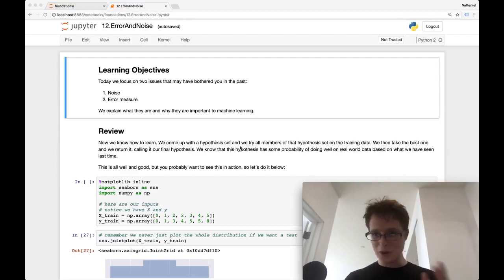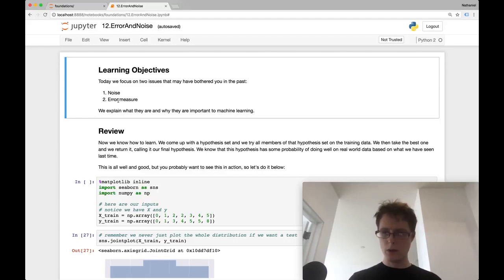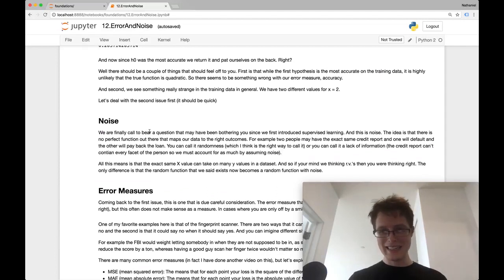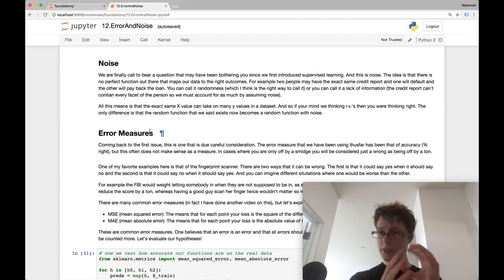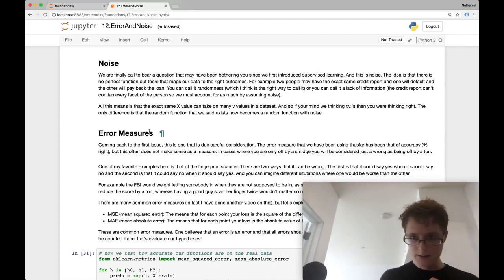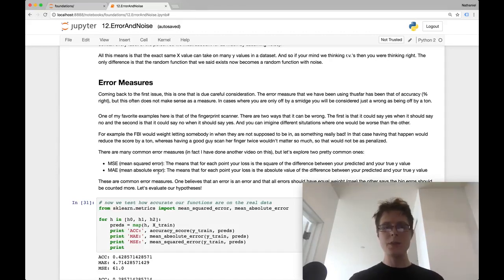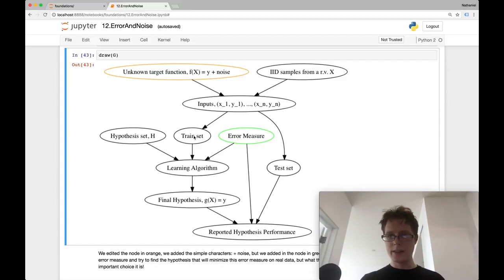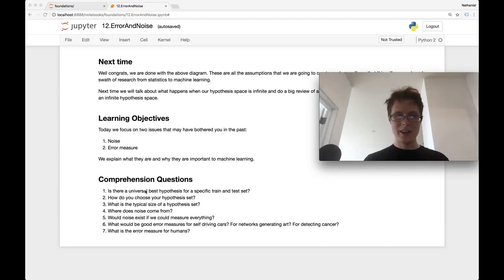Error And Noise - Data Science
In this video, we focus on two issues that may have bothered you in the past:
1. Noise
2. Error measure
We explain what they are and why they are important to machine learning.

Try answering these comprehension questions to further grill in the concepts covered in this video:

1. Is there a universal best hypothesis for a specific train and test set?
2. How do you choose your hypothesis set?
3. What is the typical size of a hypothesis set?
4. Where does noise come from?
5. Would noise exist if we could measure everything?
6. What would be good error measures for self driving cars? For networks generating art? For detecting cancer?
7. What is the error measure for humans?